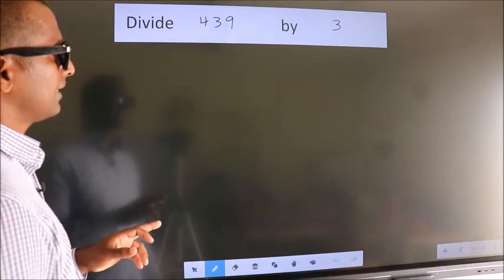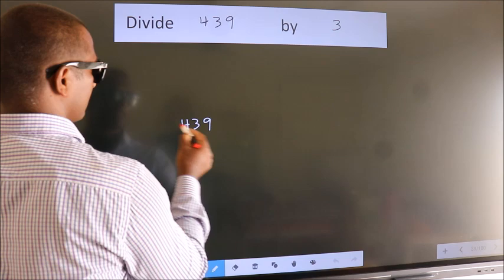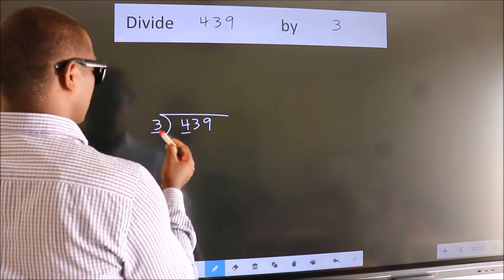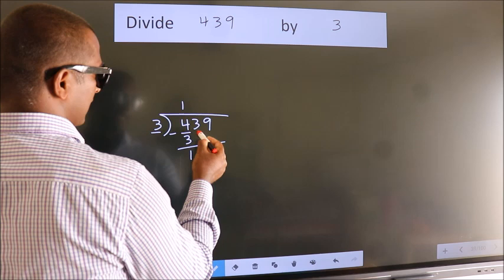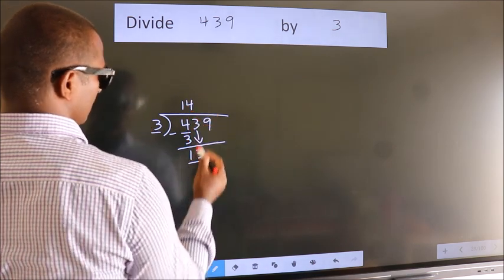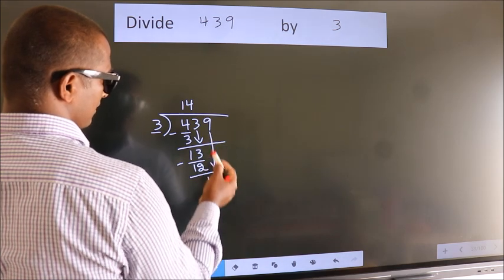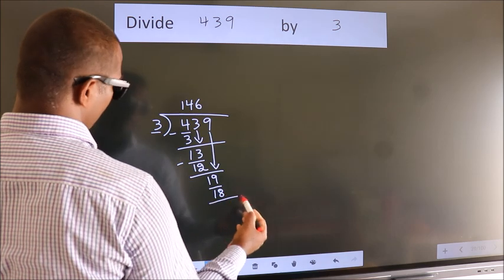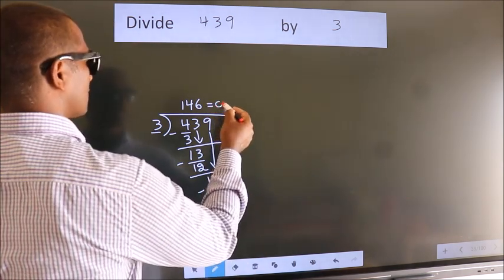Divide 439 by 3